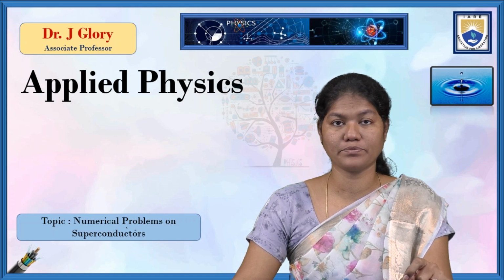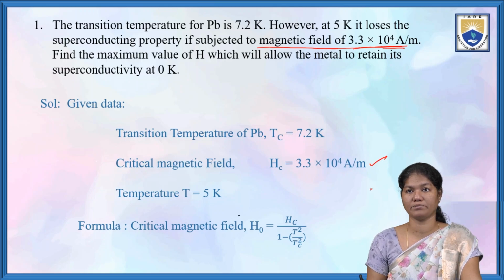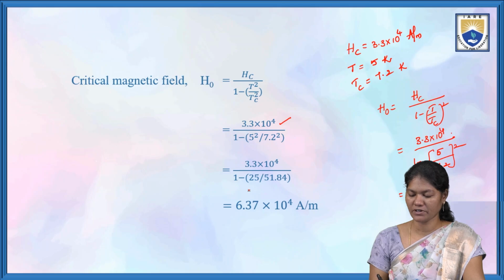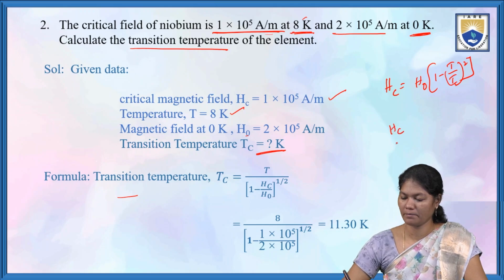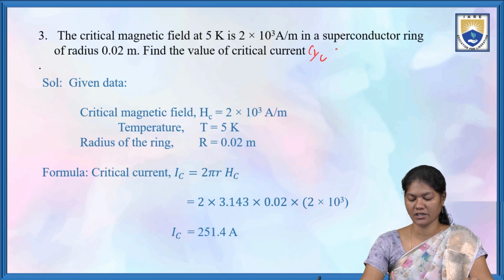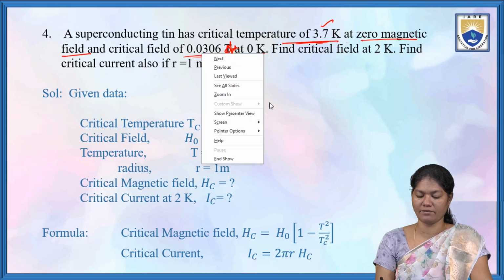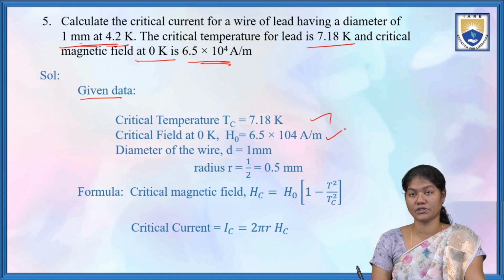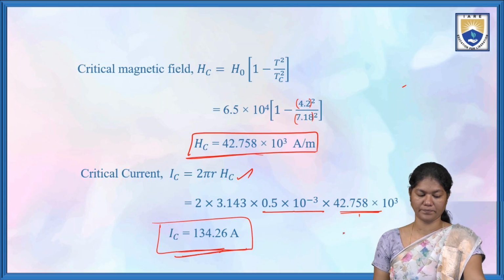Numerical Problems on Superconductors by Dr. J Glory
Numerical Problems on Superconductors by Dr. J Glory | IARE

Telangana, India.